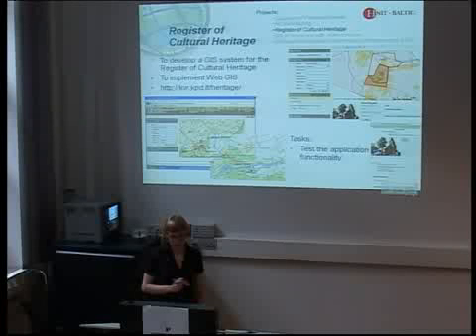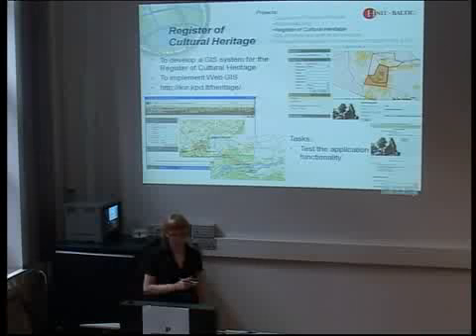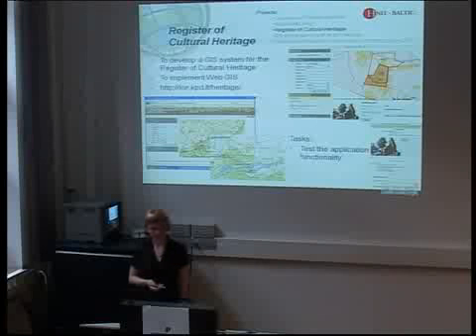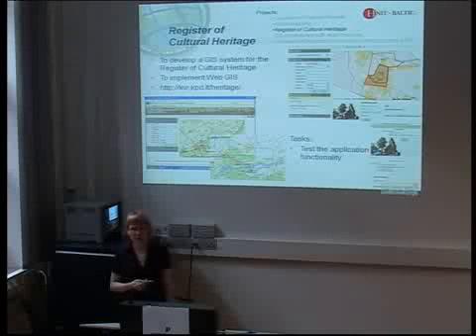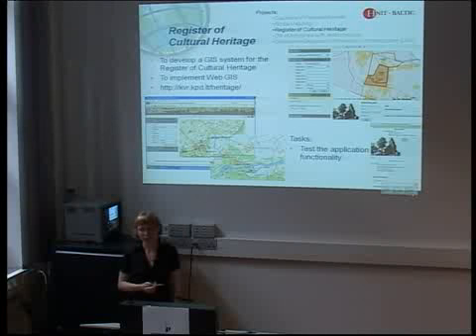HFT Photogrammetry and Geoinformatics as a way to start building GIS professional experience (2/2)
Presentation given by Nijole Lukyte M.Sc. at the International Conference Applied Geoinformatics for Society and Environment (AGSE) 2009, Stuttgart University of Applied Sciences